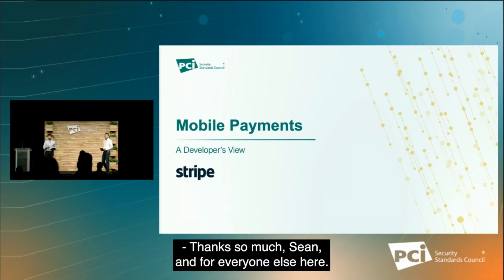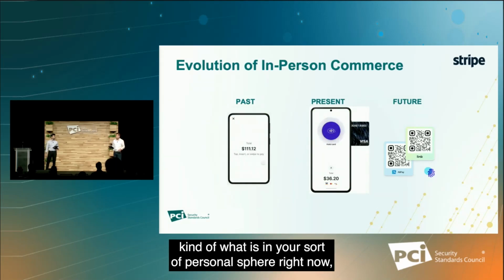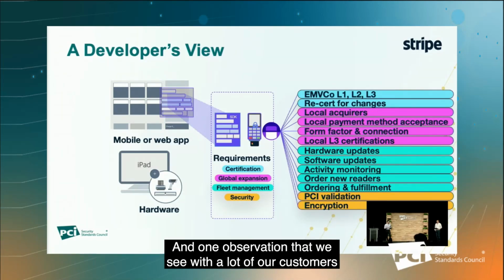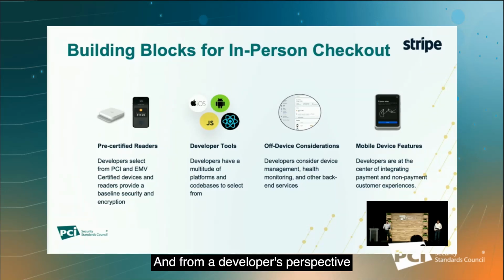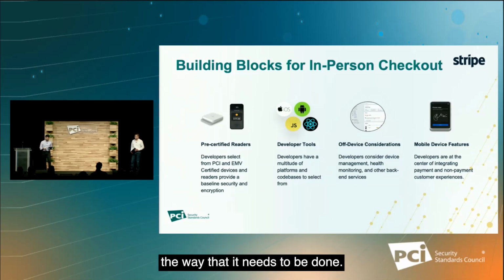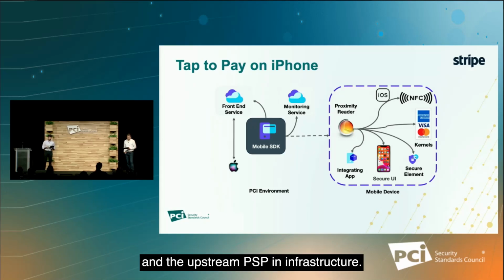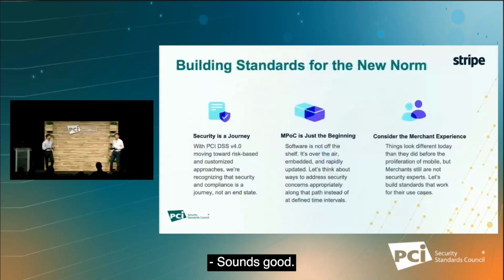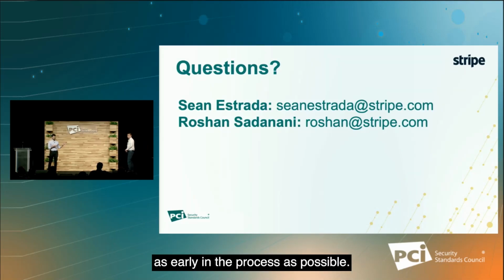Mobile Payments - A Developer’s View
Presented by: Sean Estrada, Head of Industry Engagement, Stripe, Inc. and Roshan Sadanani, Product Lead, Payment APIs, Stripe

We live in a mobile-first world. Everything we do these days takes place on a mobile device, whether that’s booking a hair appointment, calling for transportation, or even seeing a doctor. Payments take on many different forms in the mobile space. Join Stripe as we showcase the developer perspective: how software and applications are built to facilitate mobile commerce, the risks and trade-offs involved, and the consumer experience.